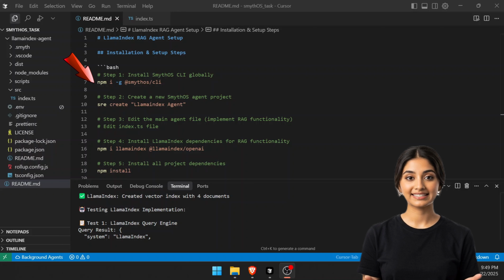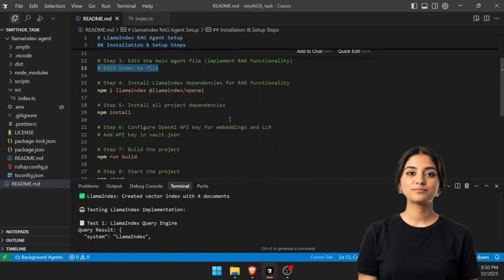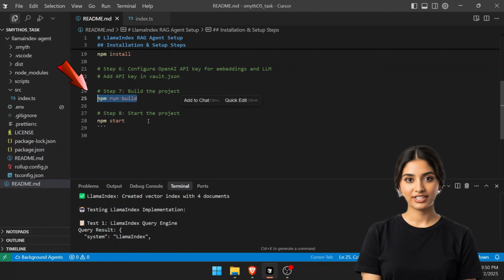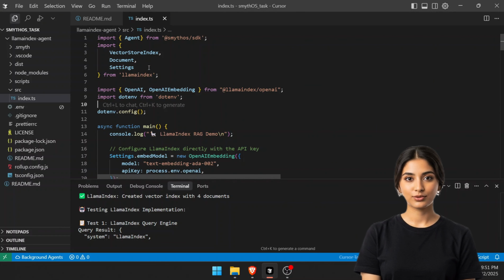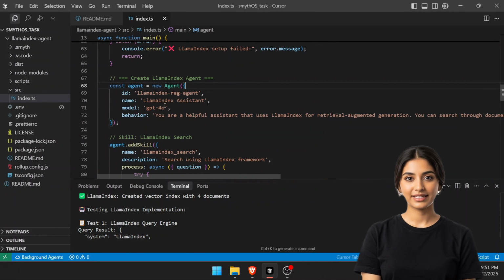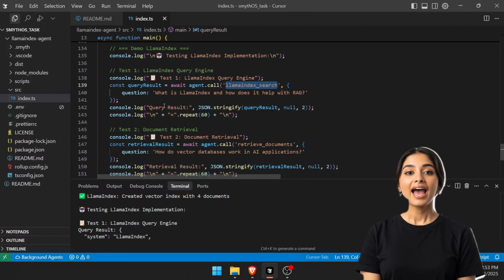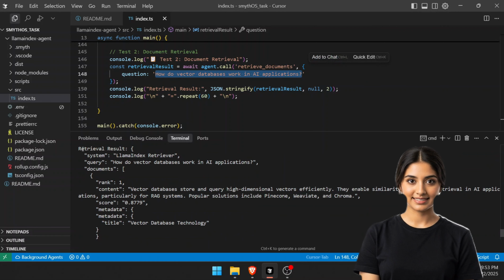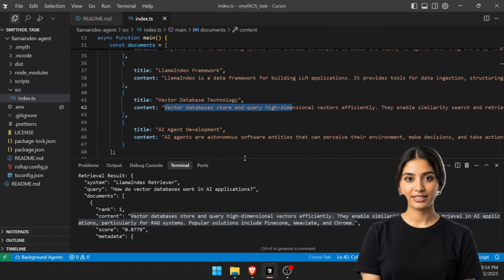Build Agents with Memory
Use Llama Index together with SmythOS to build advanced RAG agents. Both are free, open source software.